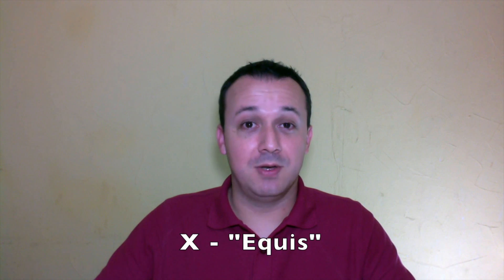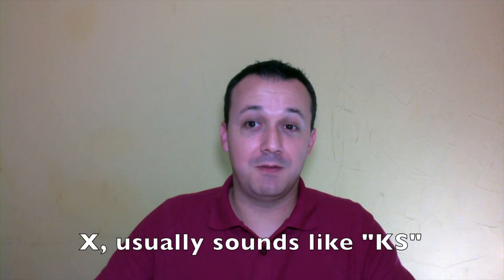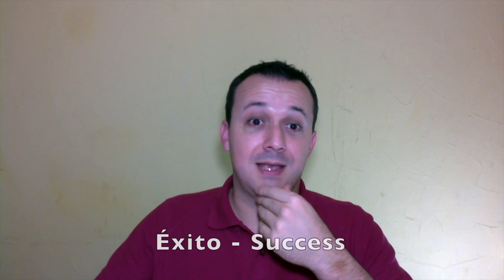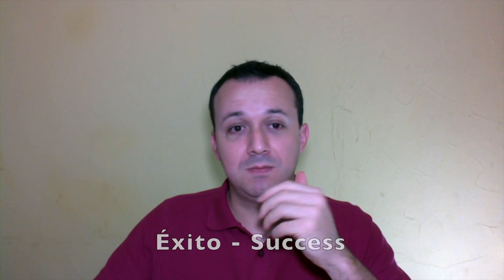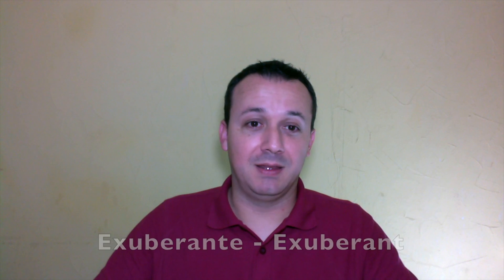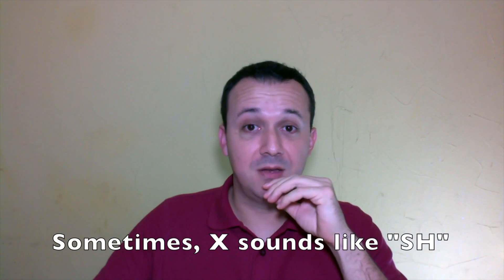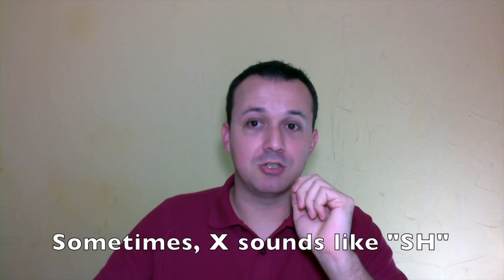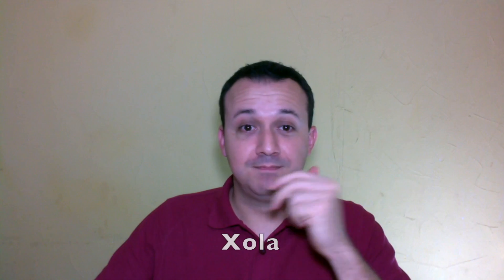How to Pronounce X in Spanish - Spanish Pronunciation Guide of the Alphabet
In this short video, you will learn about the pronunciation in Spanish. Find a full Spanish pronunciation guide over